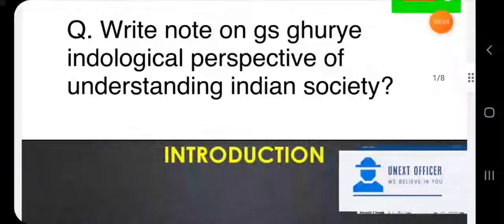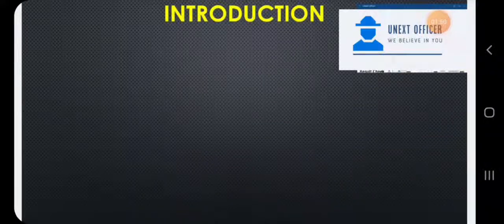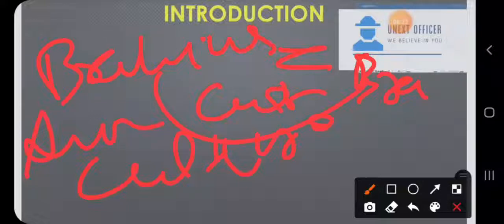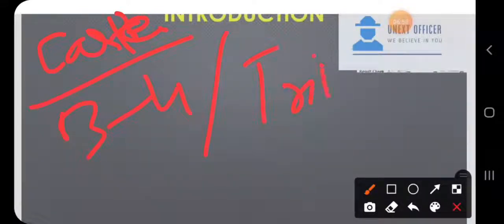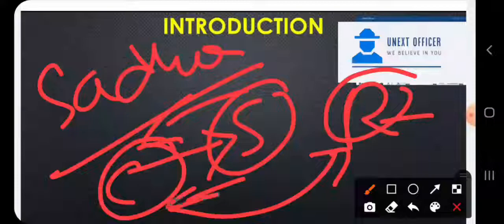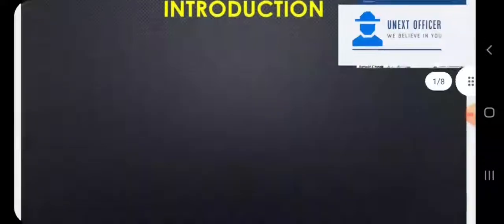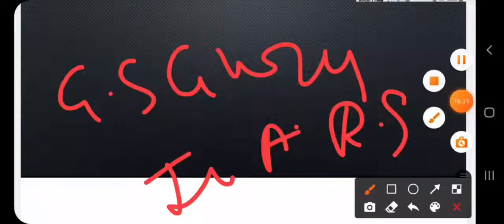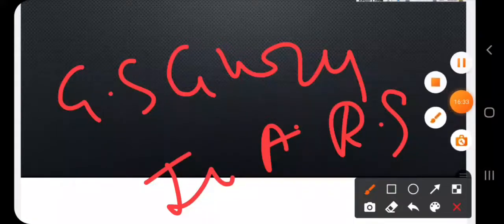gs ghurye indological perspective of understanding indian society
Q. Write note on gs ghurye indological perspective of understanding indian society?
Topic gs ghurye and indological perspective

Title..perspective on the study of indian society
Pdf is available on telegram channel 👇